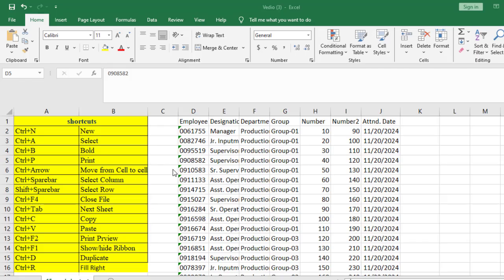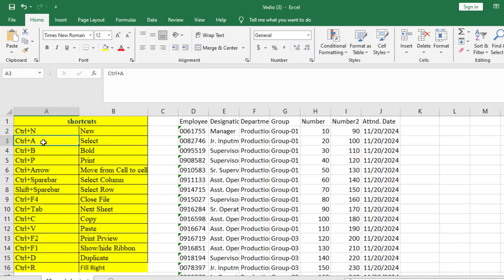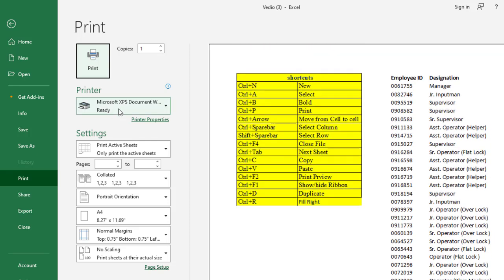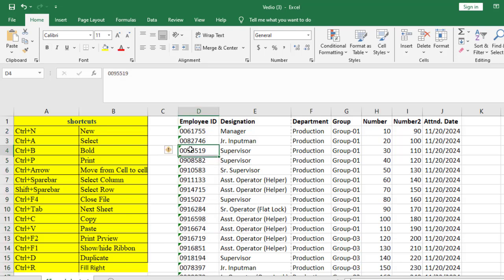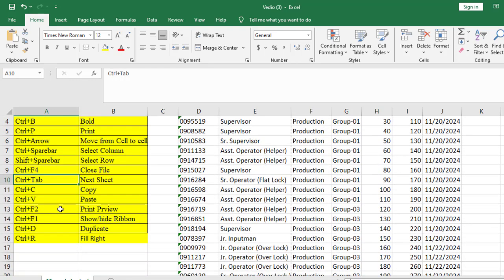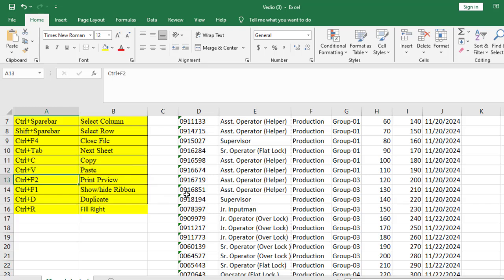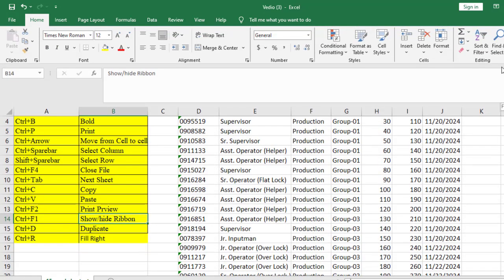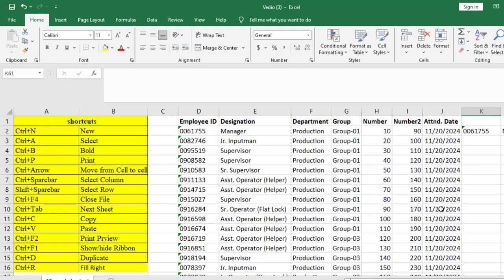"Top 15 Excel Keyboard Shortcuts for Beginners 🚀"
"New to Excel? Learn the 15 most essential keyboard shortcuts to get started like a pro! From navigation to formatting, these tips will make Excel simple and efficient for you. Perfect for beginners! 💡"